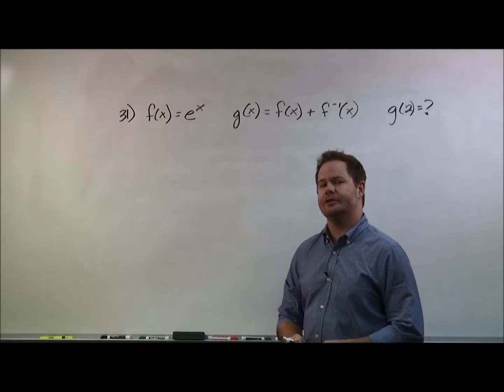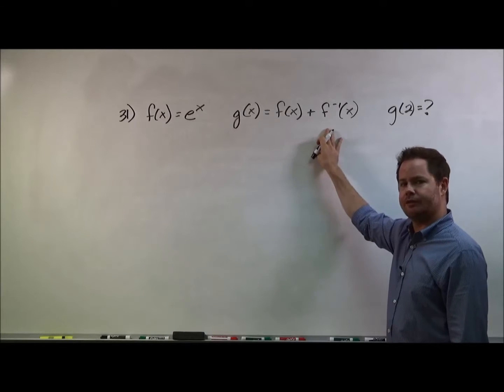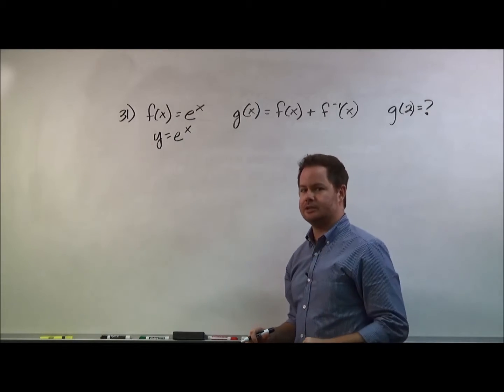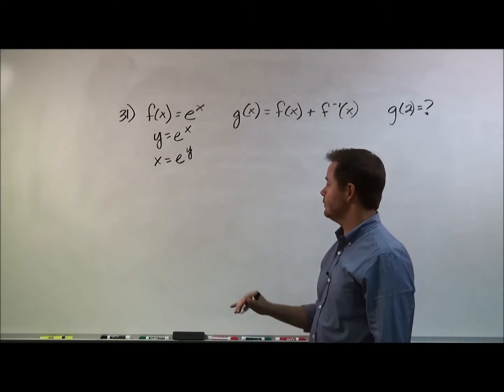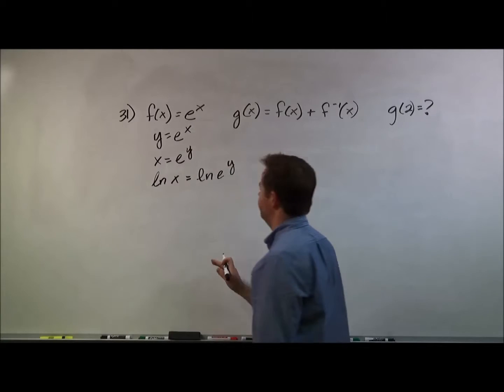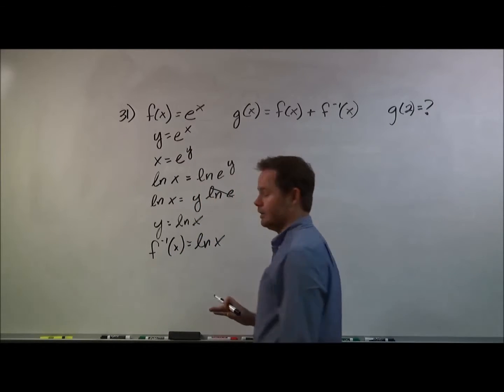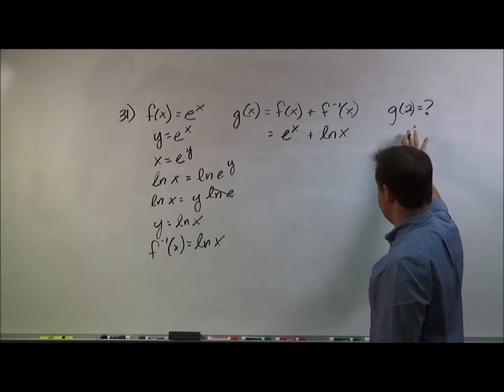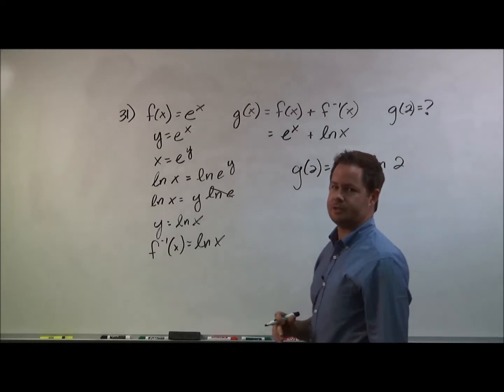SAT Subject Test Math Level 2 Question 31